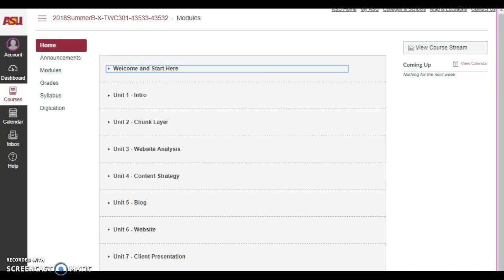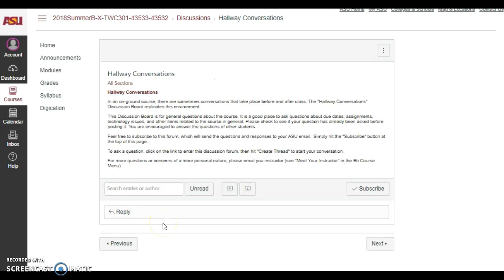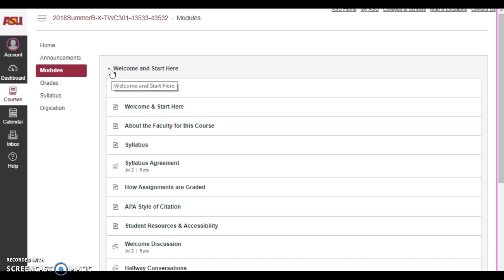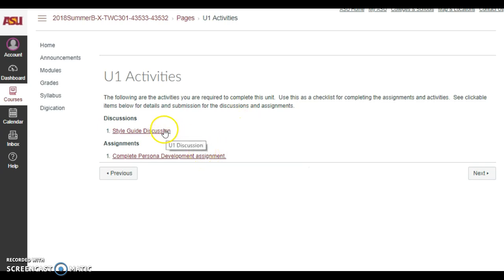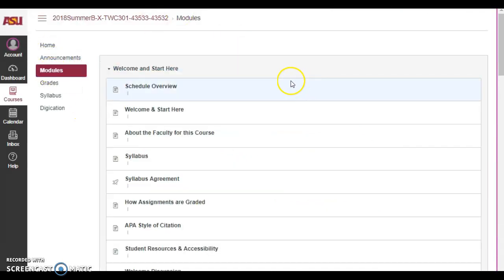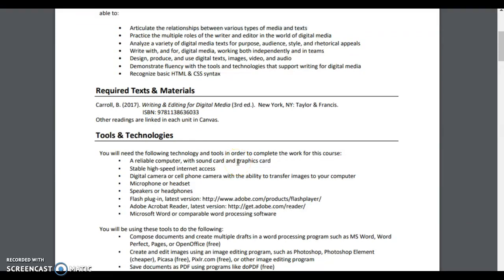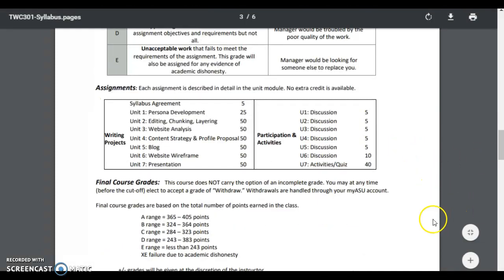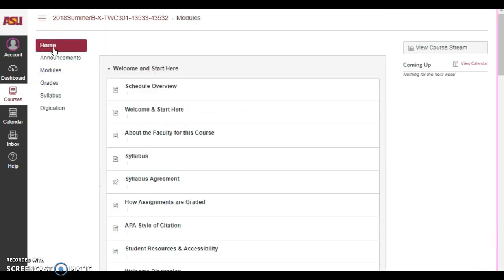twc 301 welcome